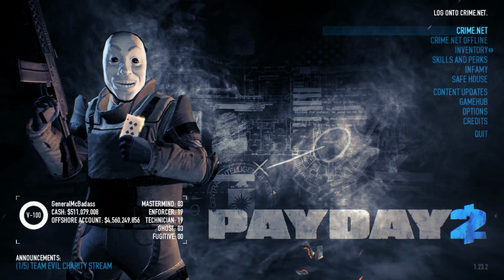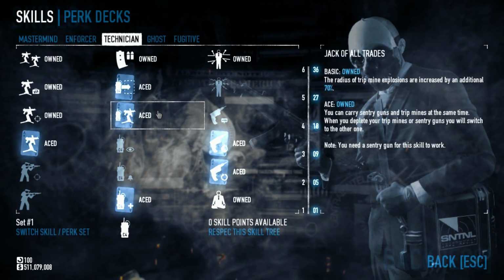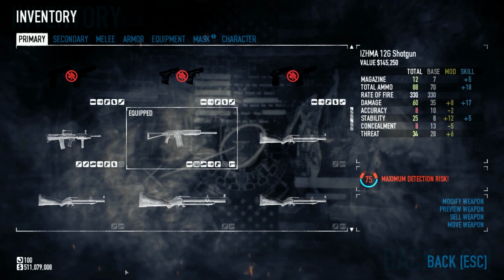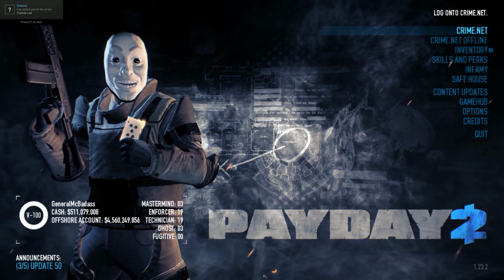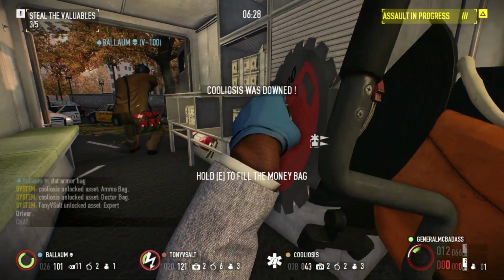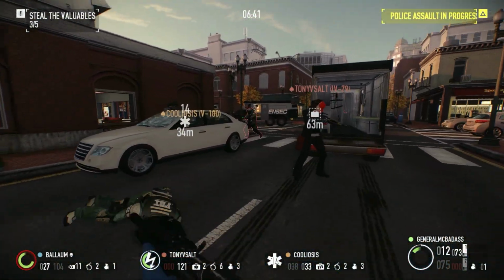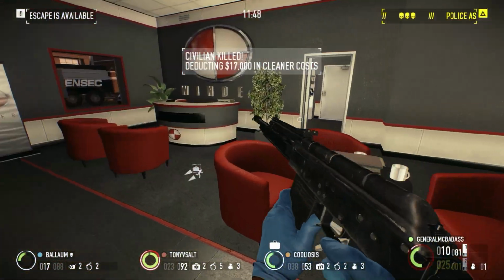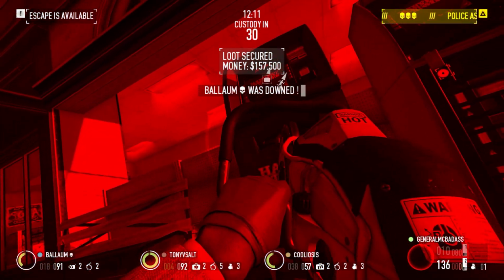[Payday 2] Bob the Builder Build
Another build!  This time it's Bob the Builder!